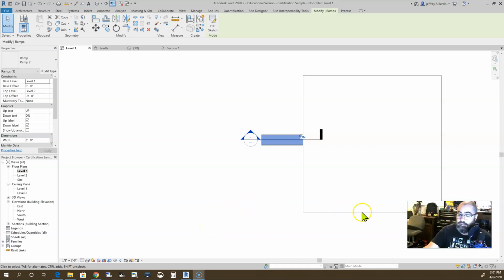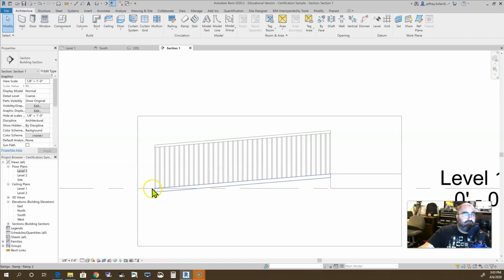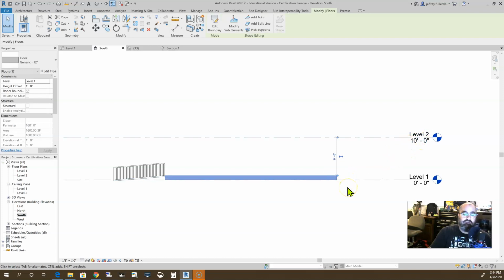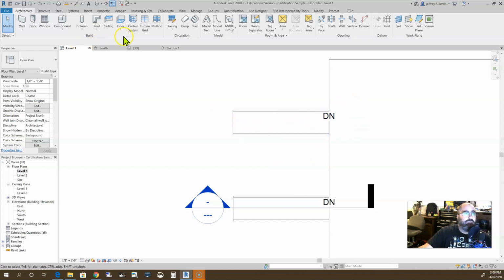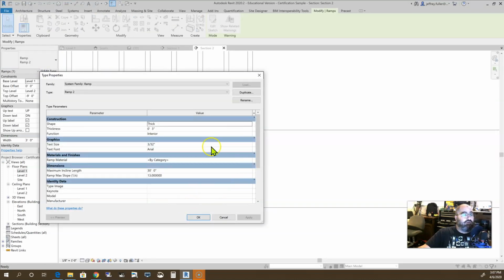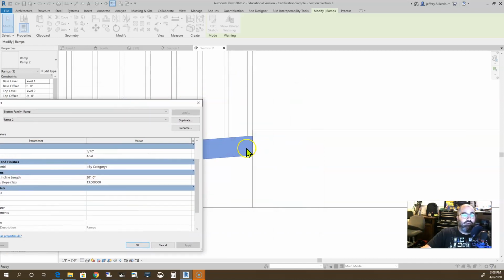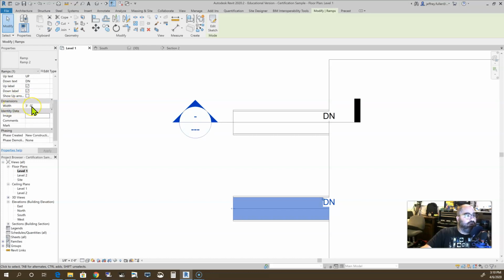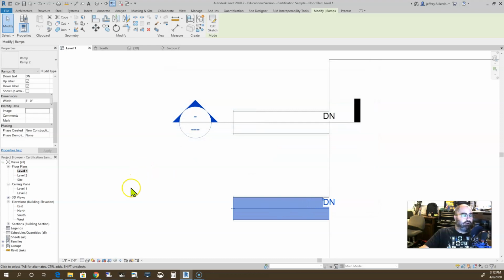Revit 2020 11 Create and modify Ramps